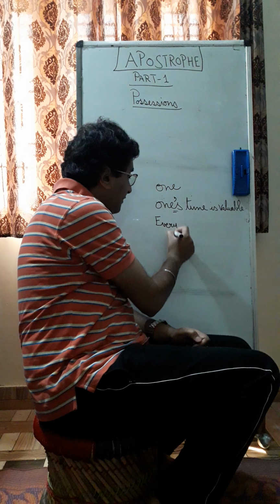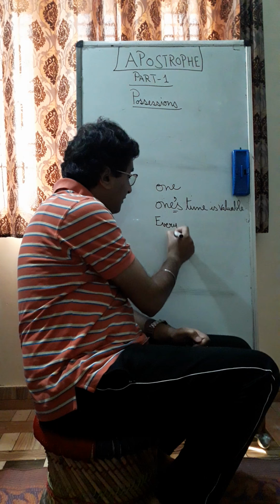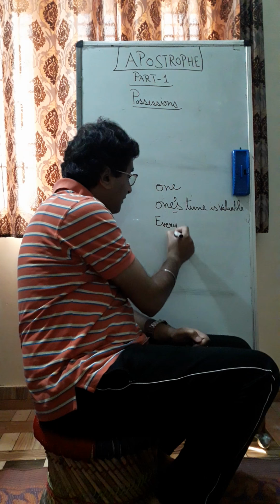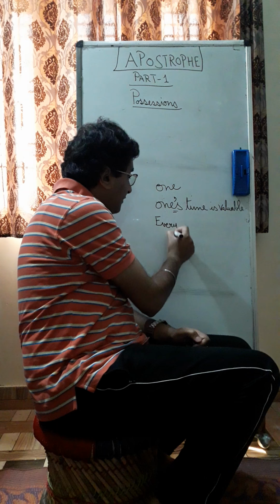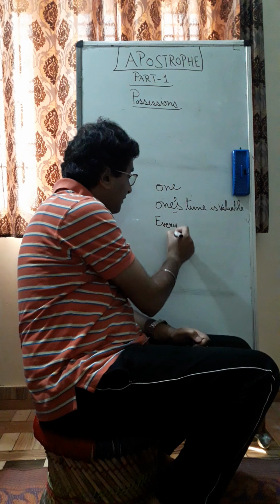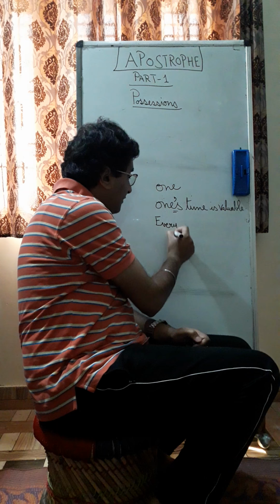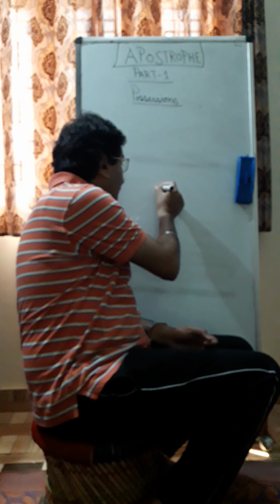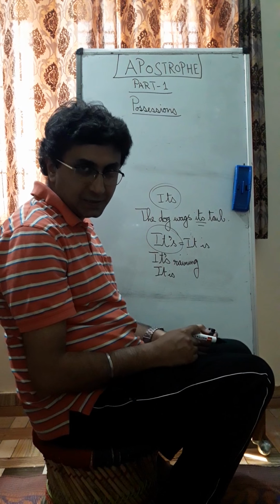Apostrophe -1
Apostrophe- Possession